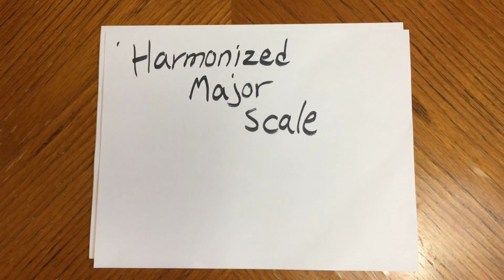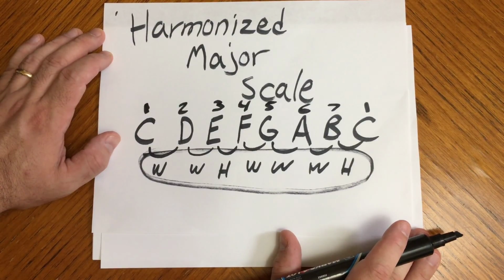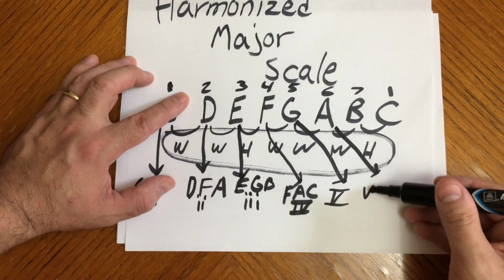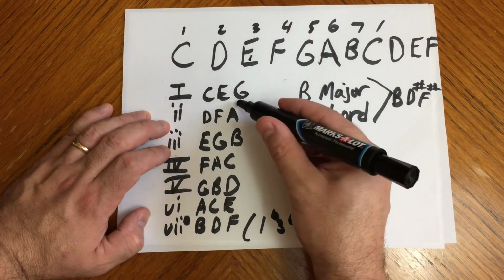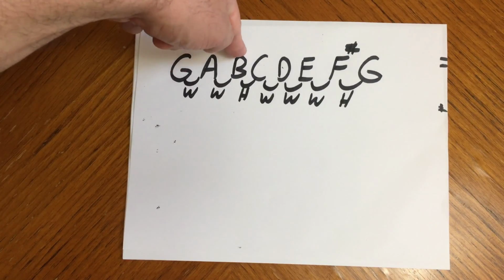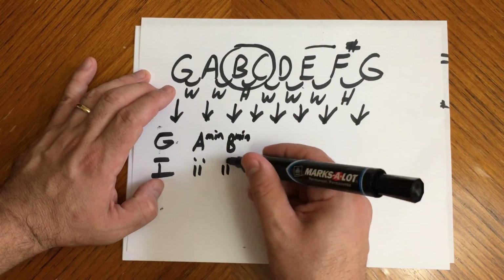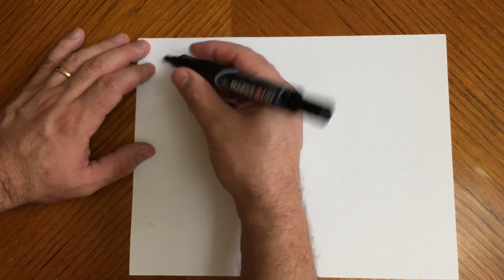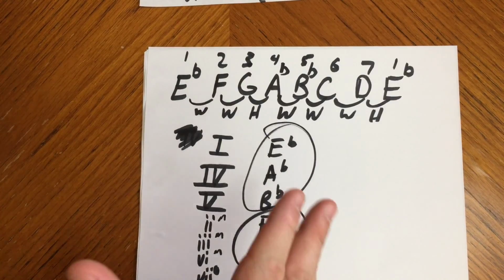Harmonized Major Scale - Different Keys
In this video I took the same concepts of the Harmonized Major Scale that I've been talking about and showed how we can start to apply the concepts to different keys.

In real life we don't just play the major scale in the key of C. It's important to be able to apply different music theory concepts in whatever key we find ourselves in.

Have fun with that and play the guitar from the heart!

Dan